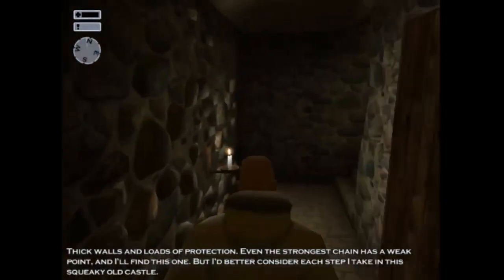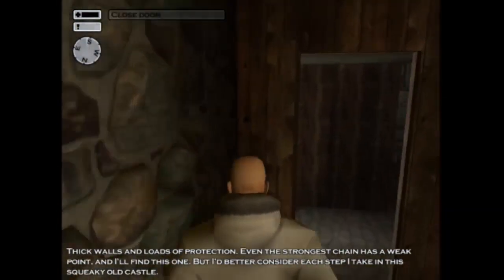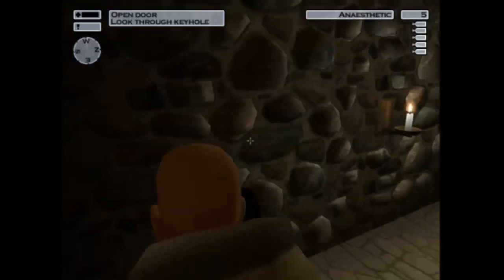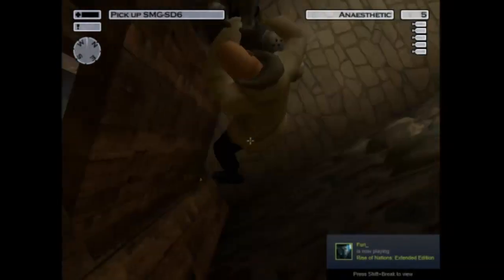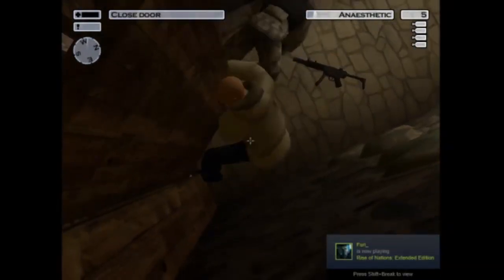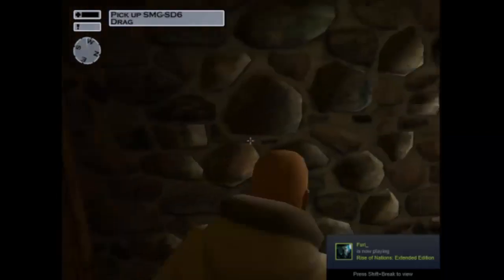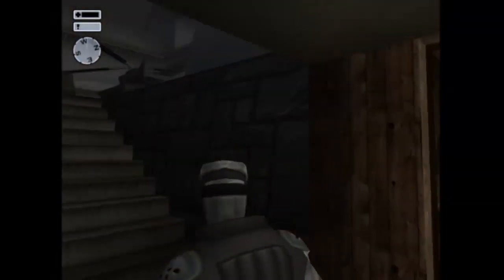Hitman 2: Silent Assassin - Shogun Showdown - 1:31 PRO/SA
A very well made route by inkblowout.